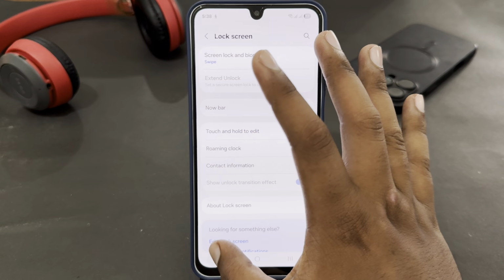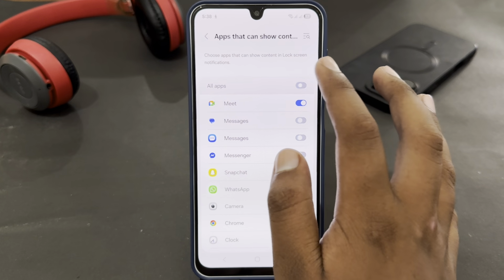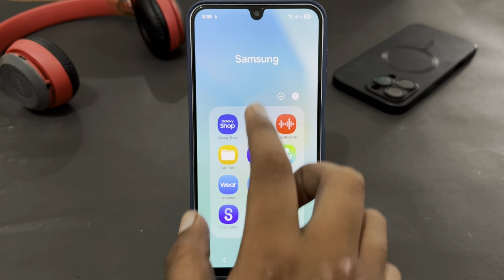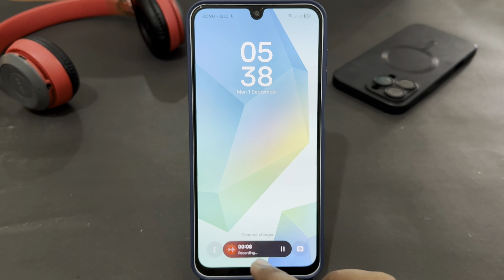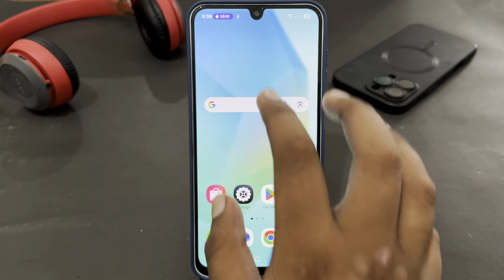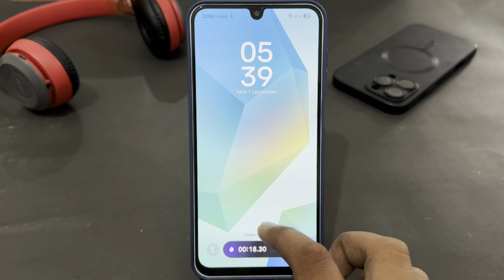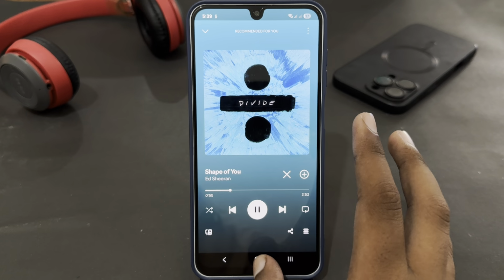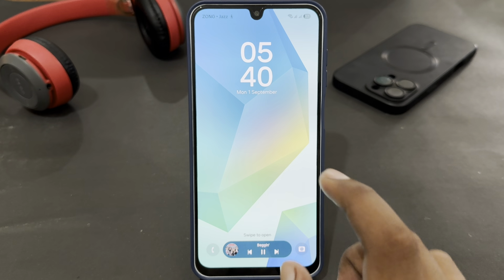Samsung Now Bar Settings Explained | Beginner-Friendly Guide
📱 In this video, I'll show you how to easily customize the navigation bar on your Samsung Galaxy phone! Whether you're using the classic 3-button layout or want to switch to swipe gestures, this tutorial covers everything you need to know.

You'll learn how to:

Change button order (Back, Home, Recents)

Enable full screen gestures

Hide/show the navigation bar

Use gesture hints

Adjust sensitivity for gesture navigation

💡 Works with most One UI versions (Samsung Galaxy S21, S22, S23, A Series, etc.)

✅ No apps required – 100% built-in settings

Let me know if the tutorial is about something else (like coding a nav bar for a Samsung browser or app), and I’ll adjust accordingly.